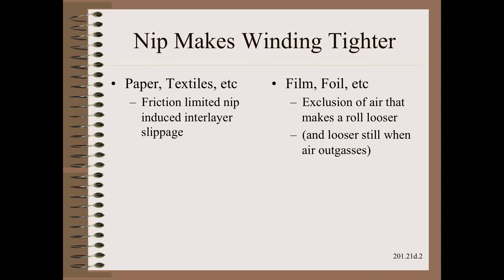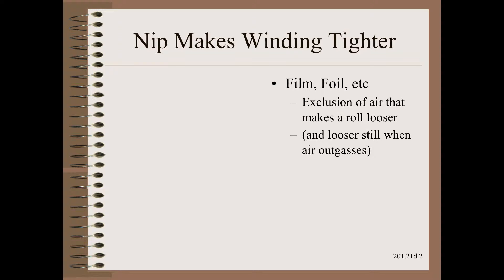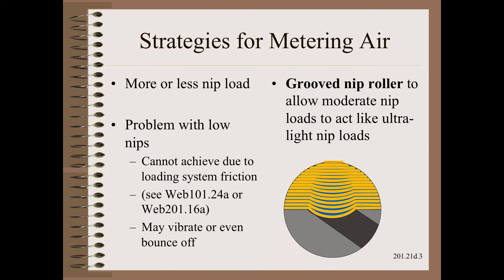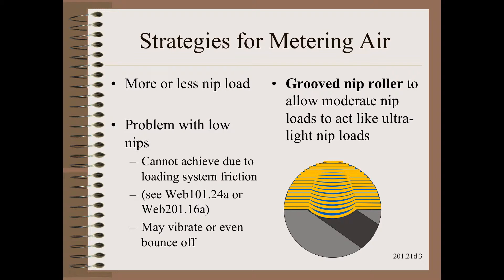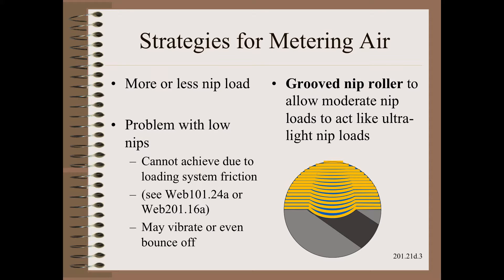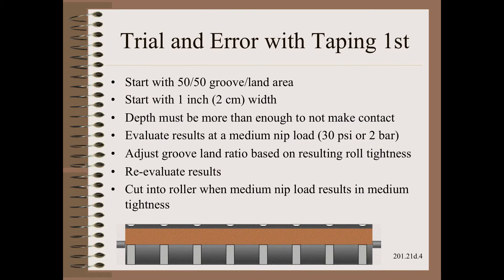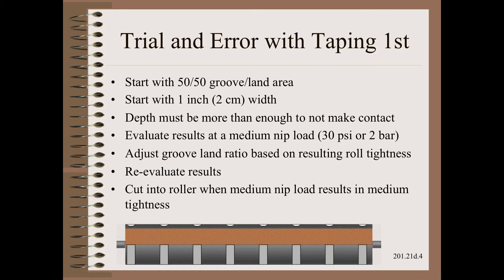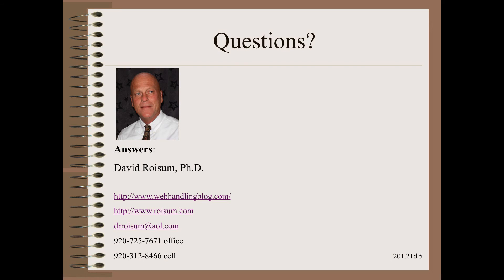Web20121d - Modulating the Winding Nip with Grooving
Low levels of nip loading can be hard to control.  In some situations, you can modulate the effect of the nip using wide grooves.  This may allow you to achieve a desired level of winding tightness with a modest and easily controlled nip load pressure around 30 psi or 2 bar.